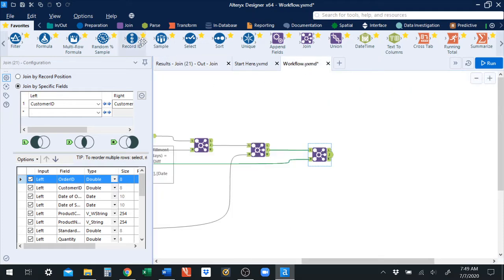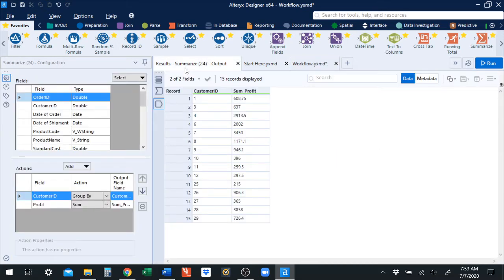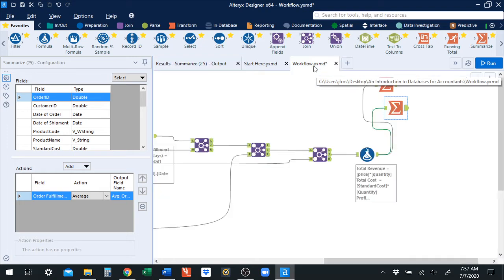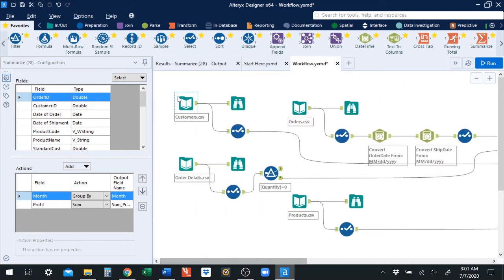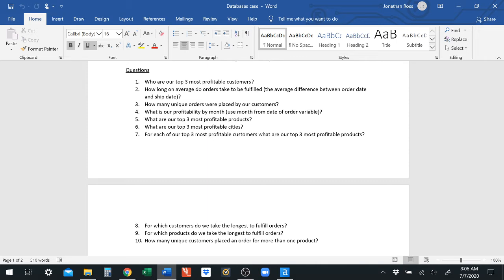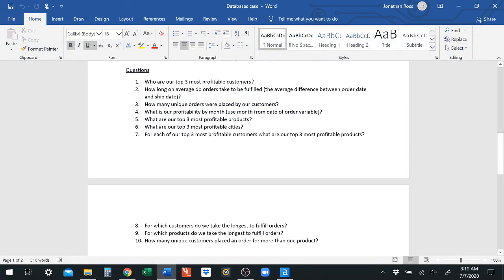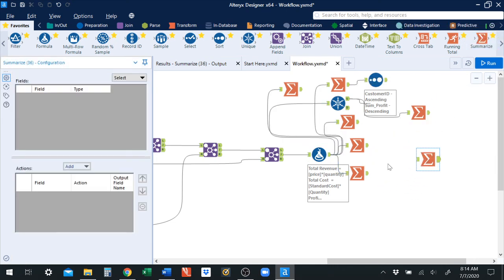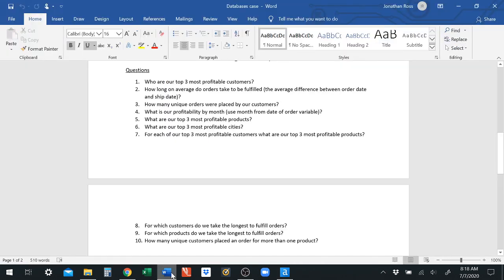Introduction to Databases for Accountants Case (Video #4)